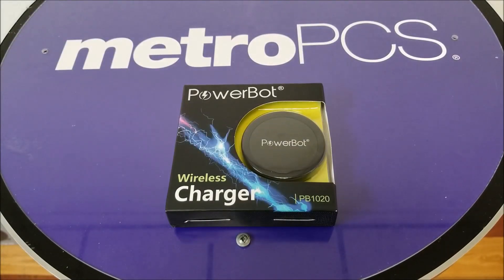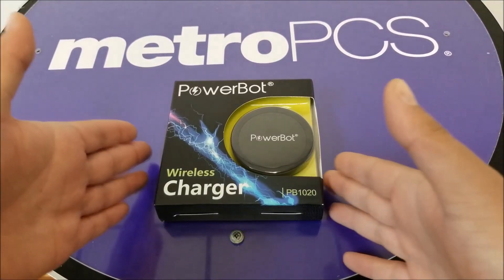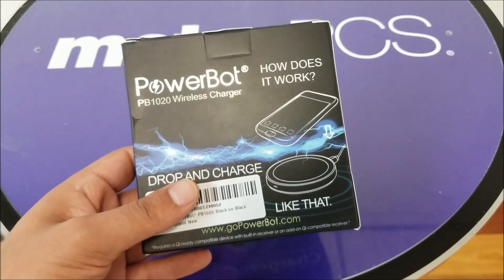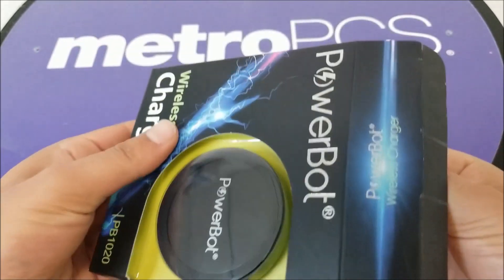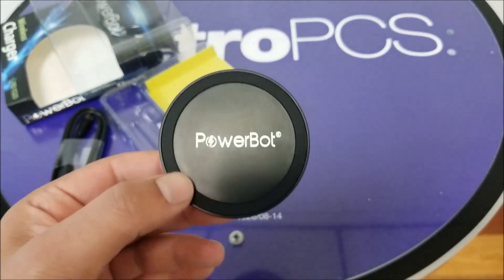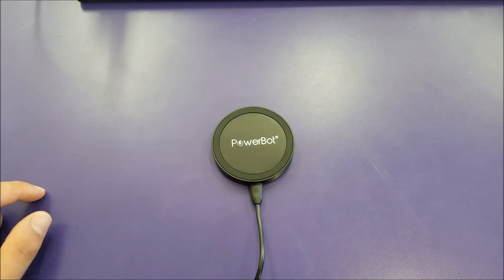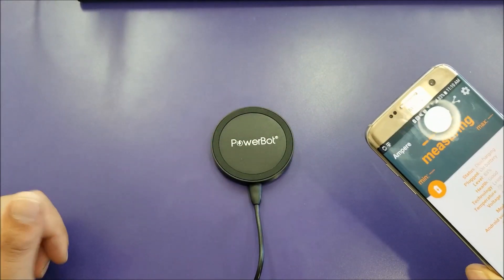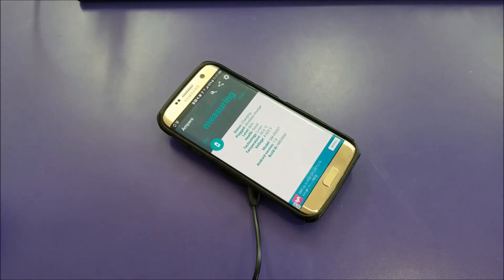Wireless Charger Qi, From PowerBot only $10 Does it Sucks?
After using this pad for while, I found it woks great.

the product sent by (power bot)